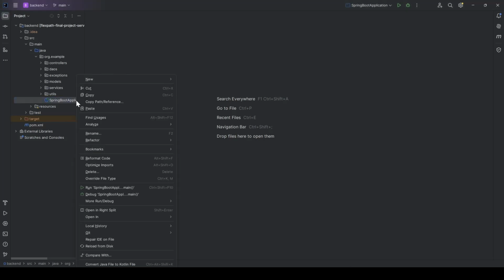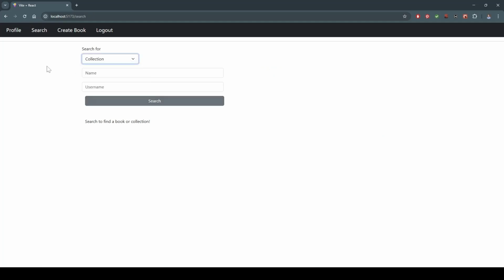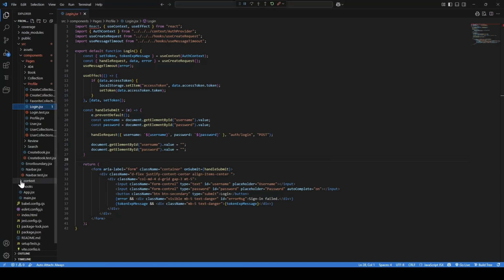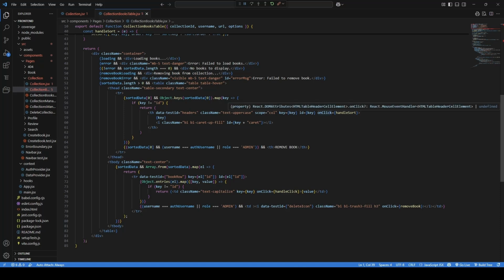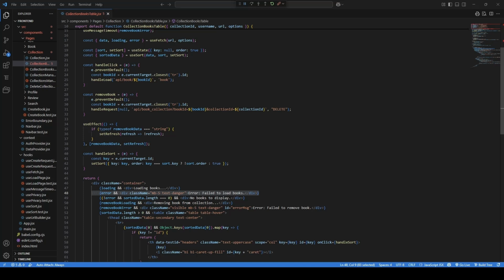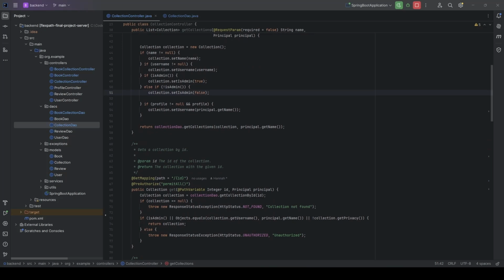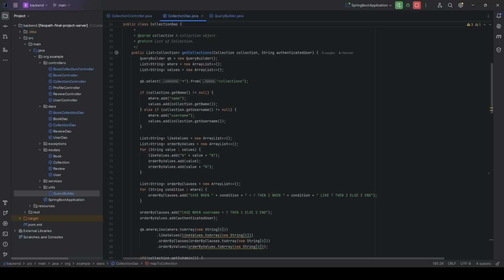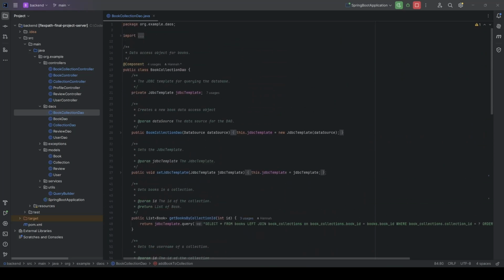Flexpath Final Project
Welcome to my walkthrough of my Book Review & Collection Platform, a full-stack web application I built as my LaunchCode FlexPath Capstone Project.